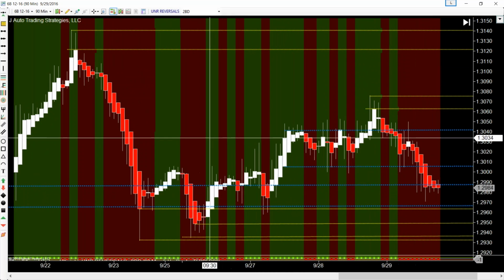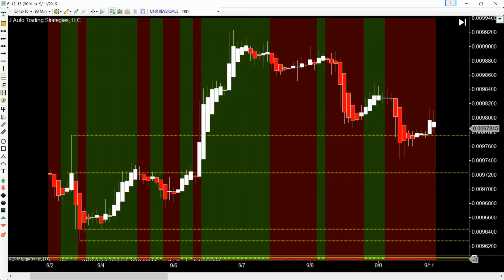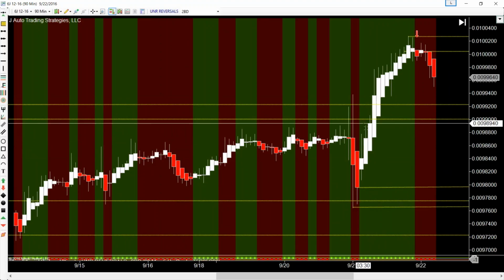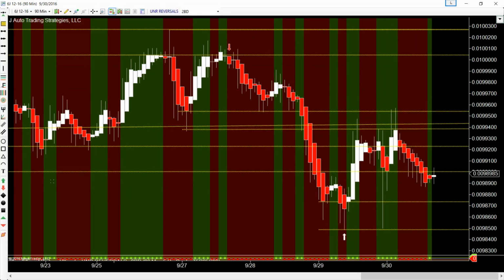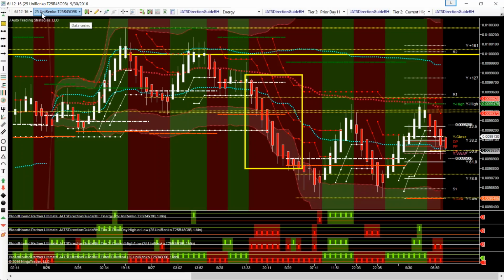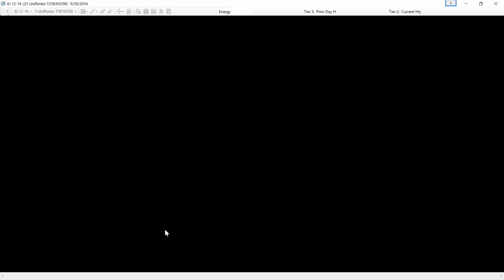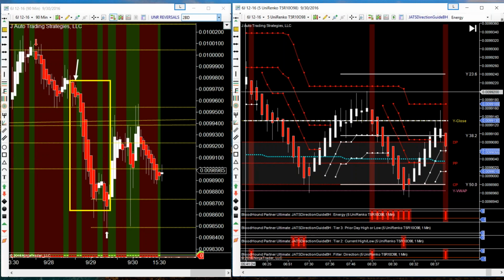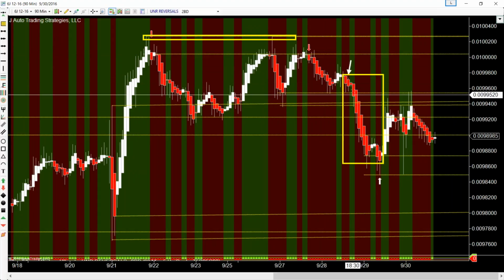If Trading Were That Simple... Ah! But it Is!!